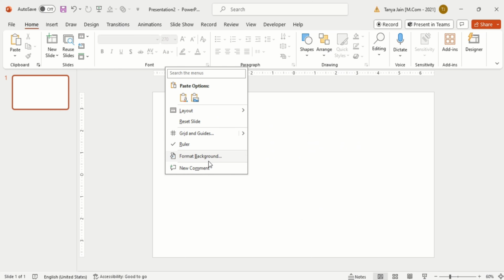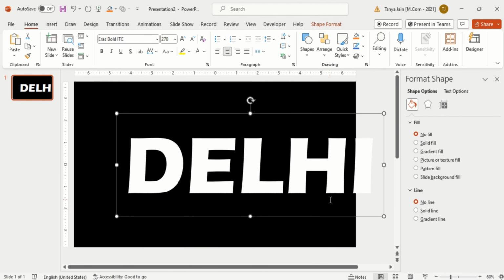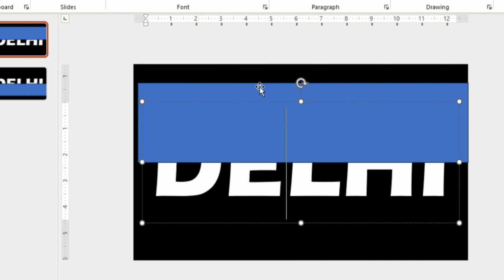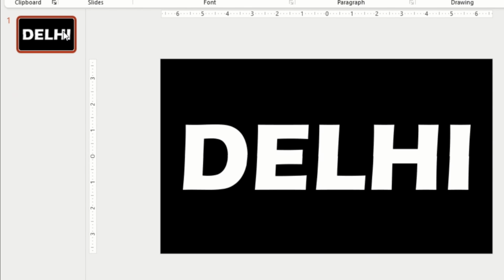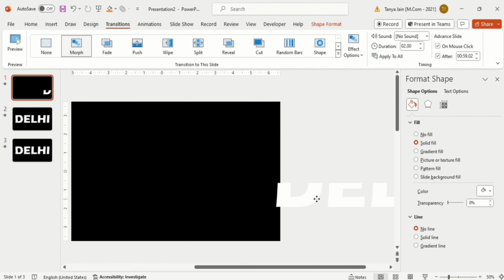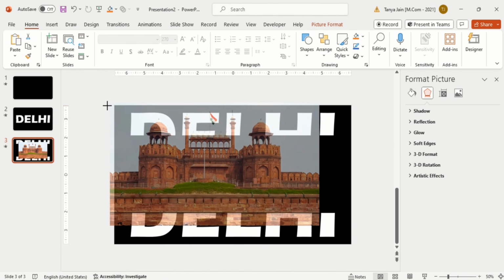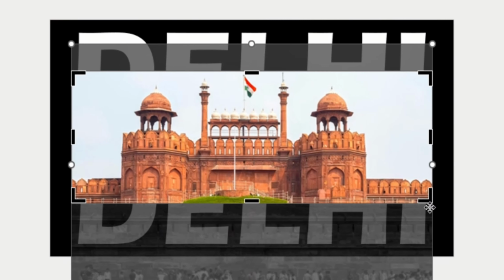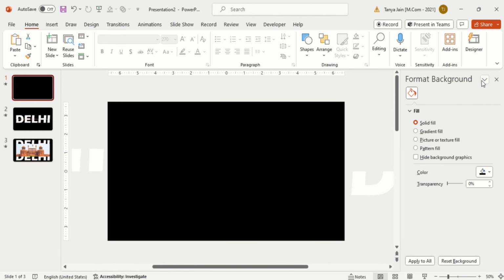Elevate Your PowerPoint Presentations: A Step-by-Step Guide to Create Stunning Animated Titles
In this step-by-step lesson, you'll learn how to create visually appealing title slides with Microsoft PowerPoint. These intriguing slides will make your whole presentation more appealing and interesting. Learn how to add flair to your designs and engage your audience. Let's plunge in!

🤩 Whether you're a newbie or an experienced user, we've got you covered! 🔥